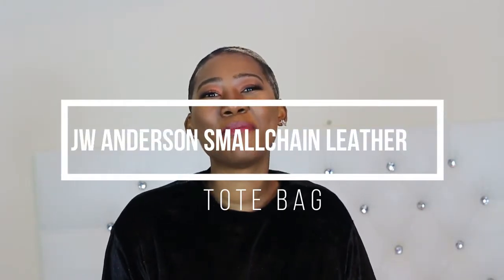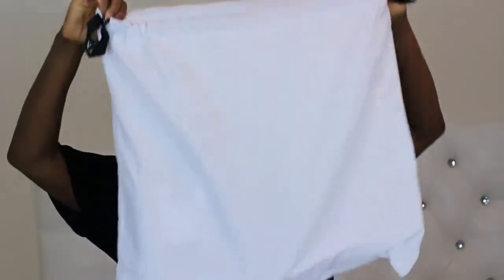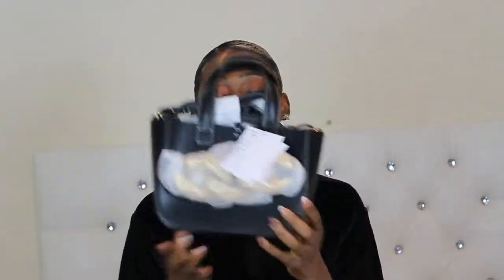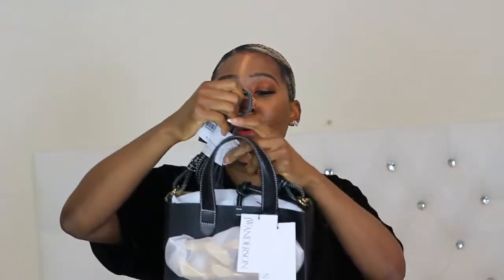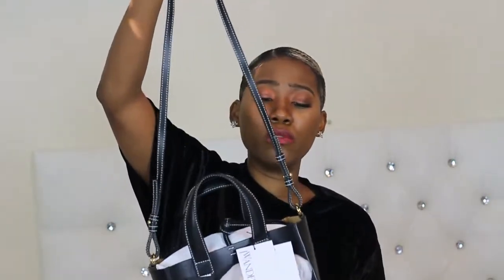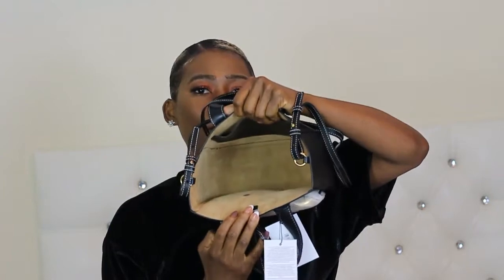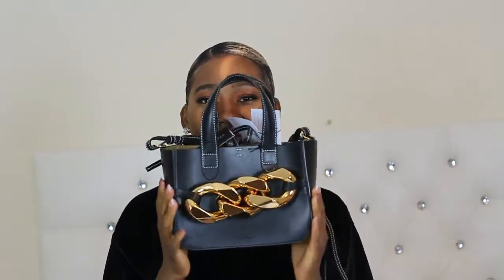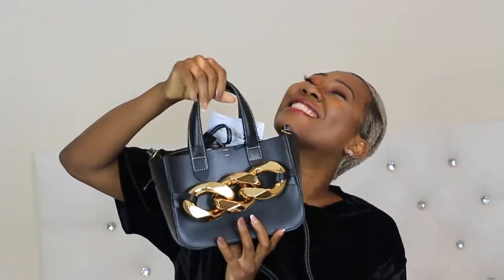JW ANDERSON SMALL CHAIN LEATHER TOTE BAG - UNBOXING -FIRST IMPRESSION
Hello beauties, welcome to my channel, this is a lifestyle channel, however because I usually love to change my hair you will see lots of hair videos. if you are a company and wish to work with me, please contact me by email - Check me out on other social media sites

*Social Media *